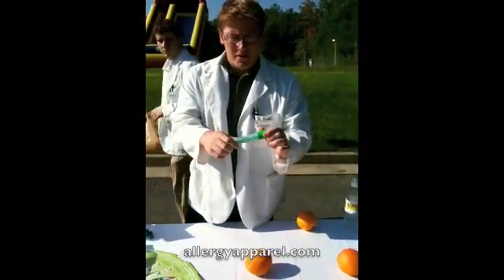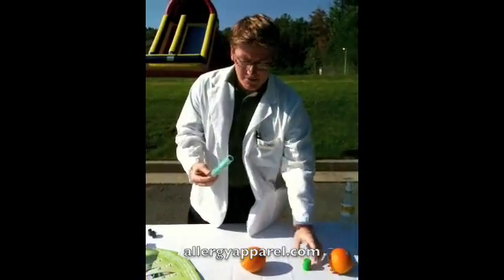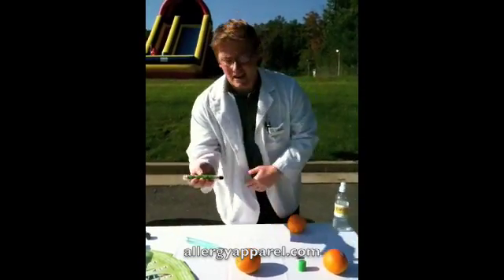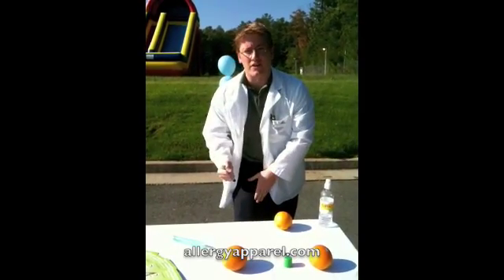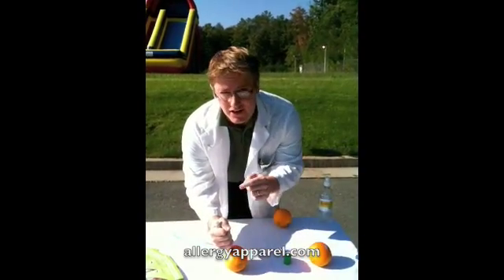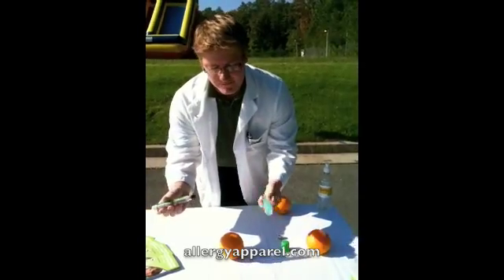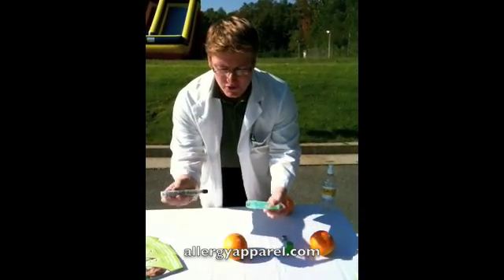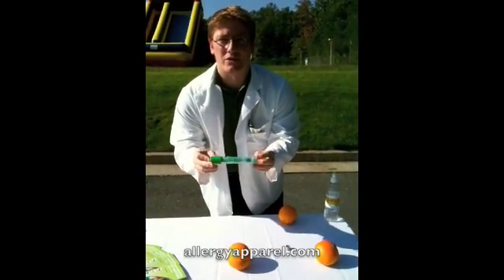EPIpen demonstration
We hope that we never have to administer an EPIpen, if we have not already, but we need to be prepared. Take the next 2 minutes and watch this video and learn how to administer epinephrine.